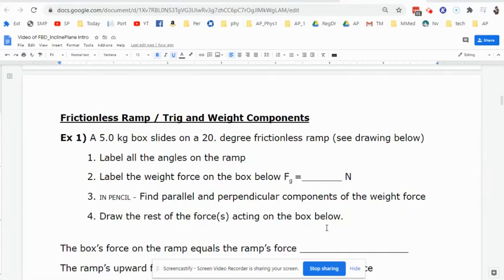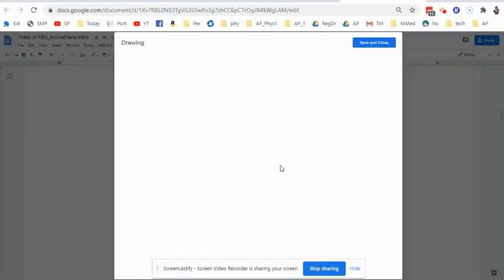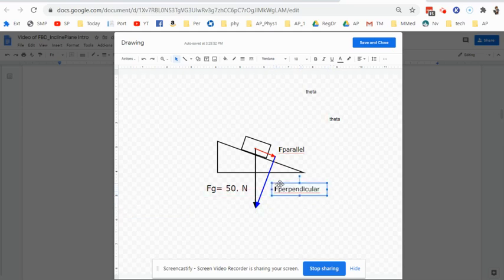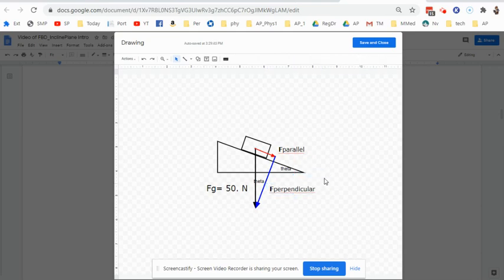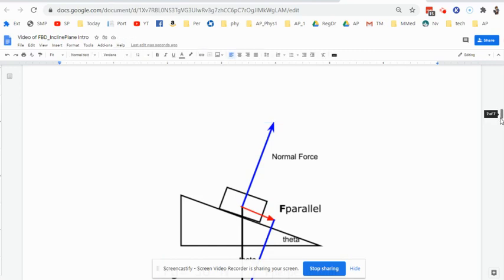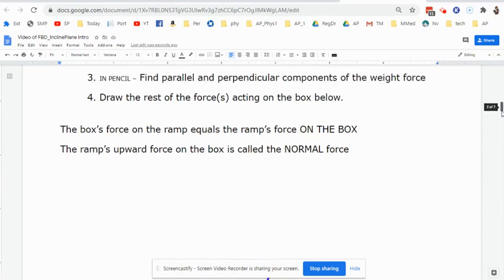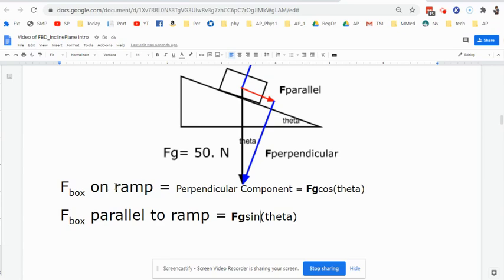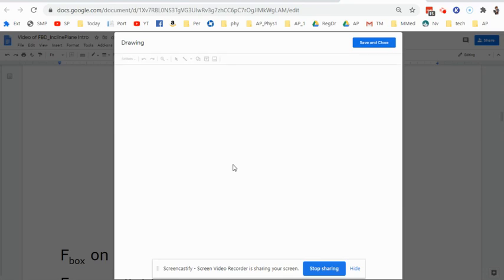Parallel Perpendicular Components on a Ramp